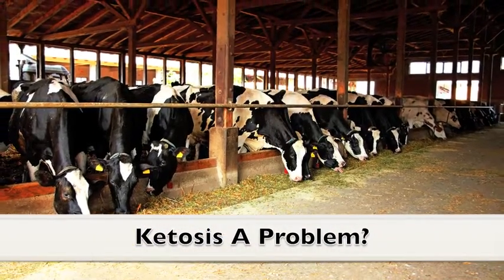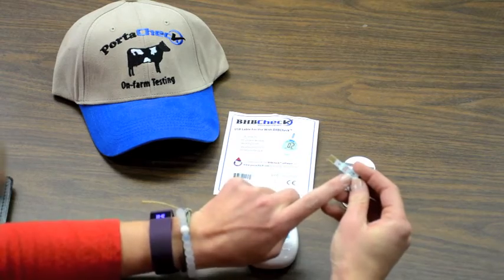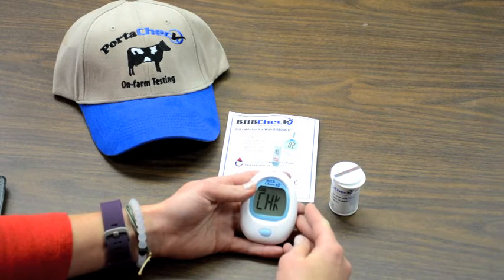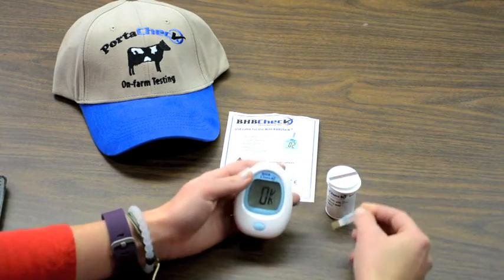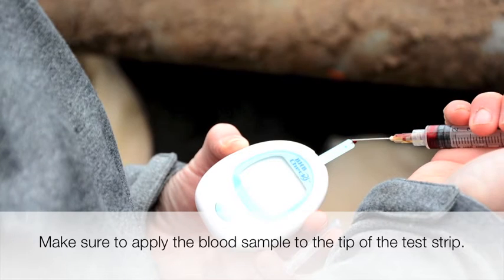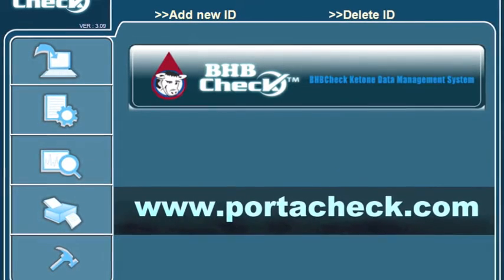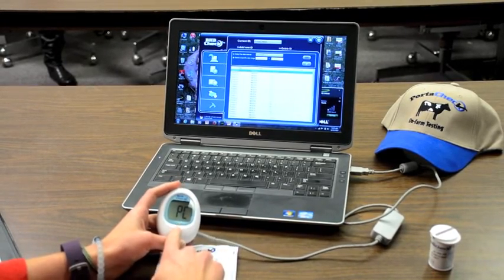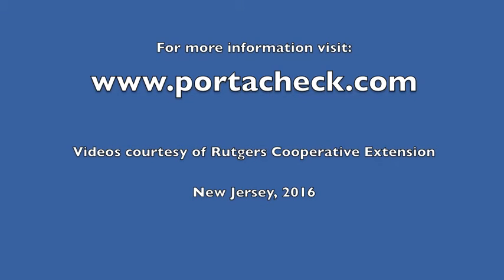BHBCheck Blood Ketone Test Instructions-PortaCheck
Screen for ketosis in cows with BHBCheck blood ketone test by PortaCheck. Instructional video shows how to perform the test on the farm.